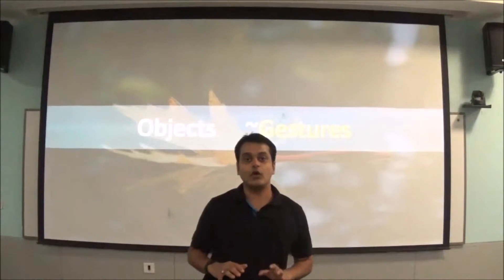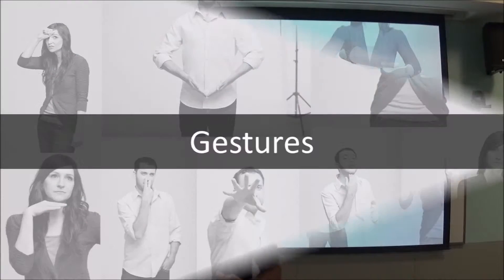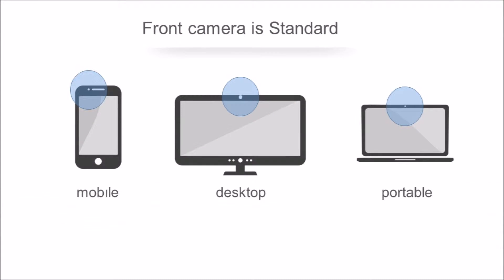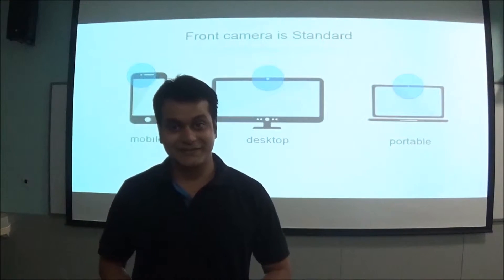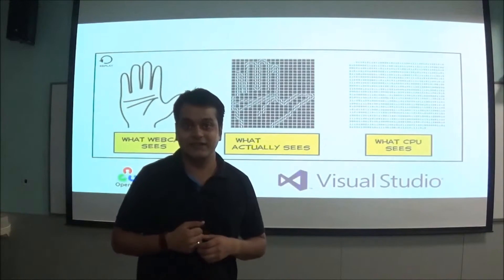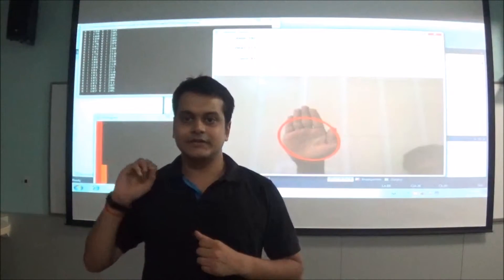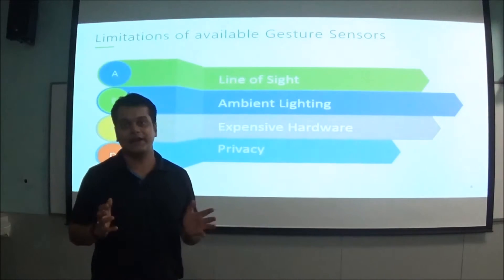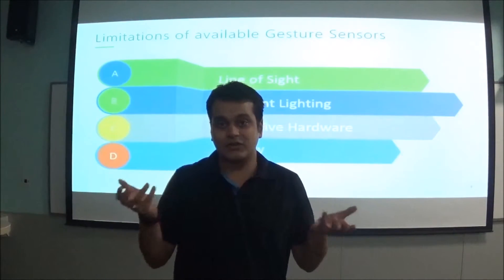Project VooDoo - Full Body gesture recognition using WiFi Router - TRES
We humans are extremely expressive. Majority of our communication in day to day life is through gestures. As computing moves increasingly away from the desktop, there is a growing need for new ways to interact with the computer interfaces. The Xbox Kinect is an example of commercially available input sensor that enables gesture-based interaction using depth sensing and computer vision. Gestures enables whole new set of interaction techniques for always-available computing embedded in the environment. With the entry of new personal computing devices and wearables, such as Microsoft Surface, Microsoft Band, Microsoft Hololens, the need for traditional interfaces like keyboard and mouse is fading away fast. Our human hand is the ultimate device. It’s extremely precise, it’s extremely fast and it is very natural to use. The finesse of human actions when converted into inputs for a machine can form a very intuitive way to control and command. Project VooDoo uses radio frequency spectrum to track human gestures. Radio waves are used to track a lot of objects like airplanes, submarines and even car. We use them to track body motions. Imagine controlling your Microsoft Band without even touching it, changing songs while cooking or taking a shower, unlocking doors just with gestures. Possibilities are limitless. The VooDoo isn’t a magic anymore.
Radar is a technology which transmits a radio wave towards a target, and then the receiver of the radar intercepts the reflected energy from the target. Every object causes some interference. Every similar obstruction has a similar interference pattern which can be amplified, detected and used as a trigger for events. VooDoo uses simple Wi-Fi module to send and receive radio waves. Gestures make definitive interference patterns, which can be detected, matched and identified. The gestures can be grouped into certain archetypes of controls, for example the pinch for zooming and fingers tapping for click, and can be used as an intuitive way for interaction even with touchless, peripheral less devices. A Wi-Fi can now be found in almost every house, every airport, bus stop, school , office and even your own personal smart phone is capable of acting as one. Microsoft Voodoo leverages this to open up a new dimension of human-machine interaction.
In this presentation we would try to look into the need for project VooDoo, its working and its uses. We will try to understand how significantly VooDoo can enhance the interaction of users with the wearables and reduce the learning curve. We will try to get a high level view of the architecture and try to indicate the possibilities VooDoo opens up.